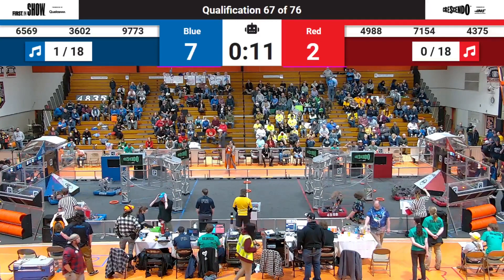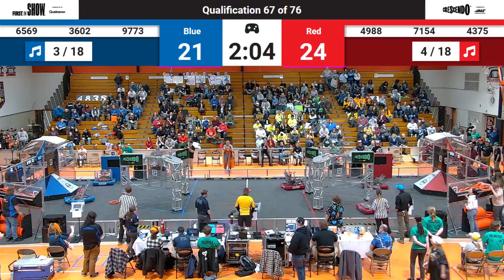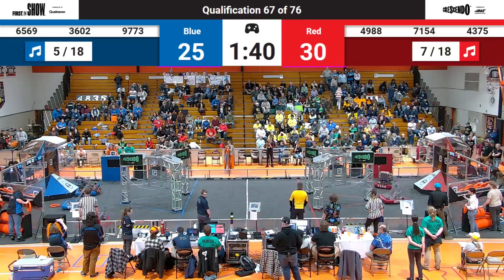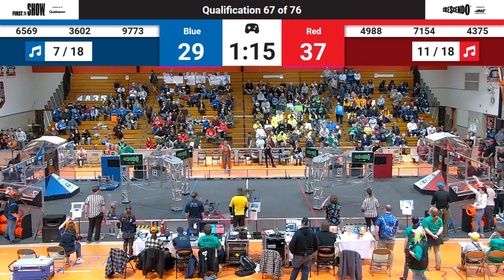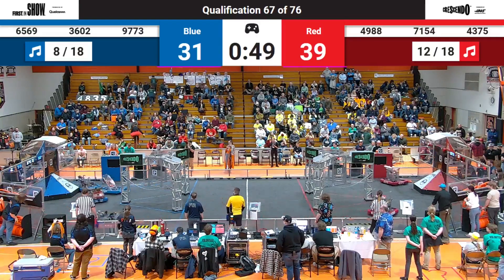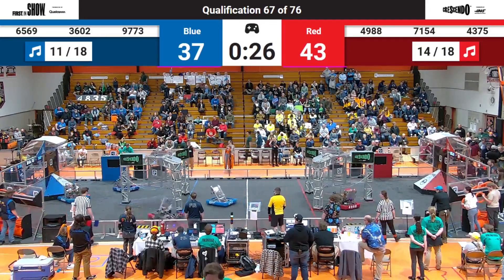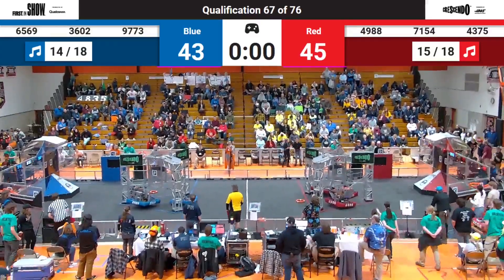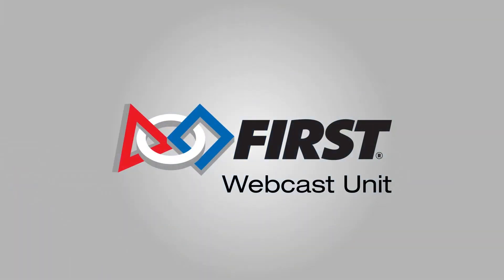Qualification 67 - 2024 FIM District Escanaba Event presented by Highline